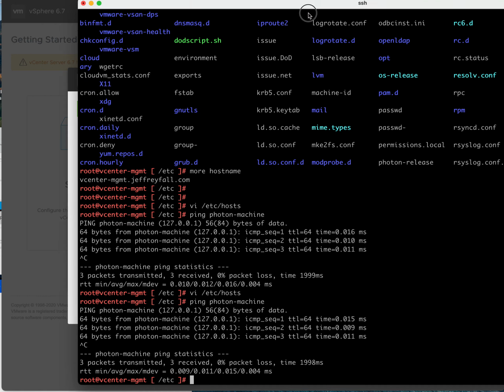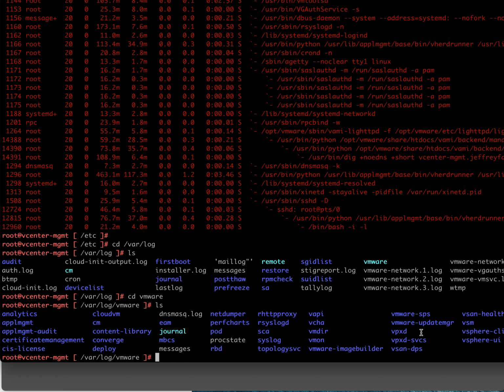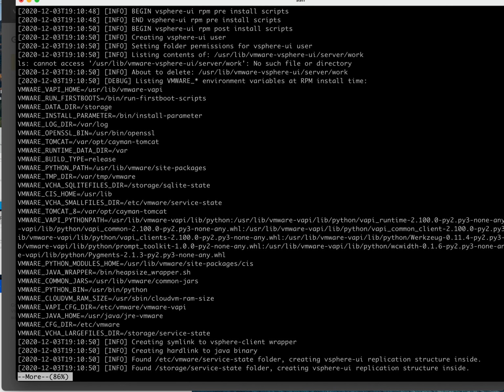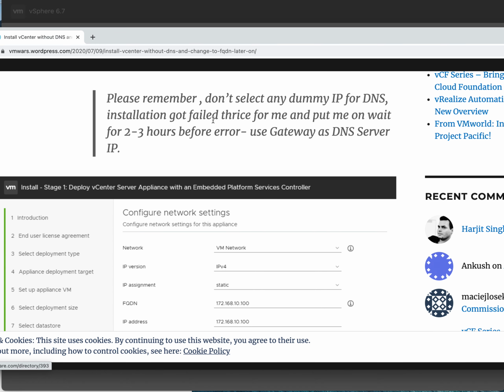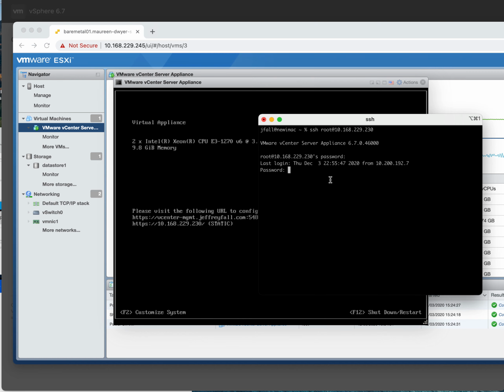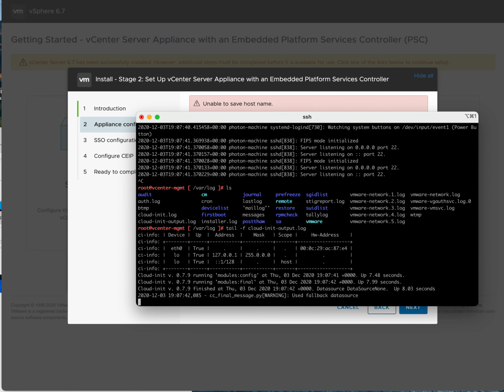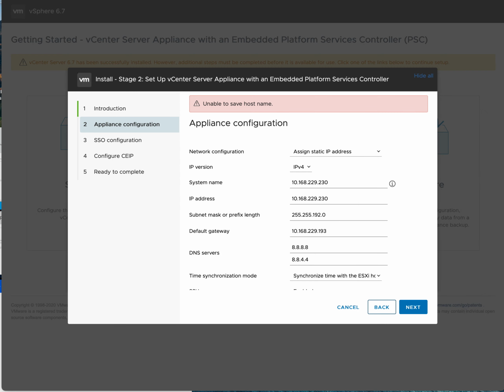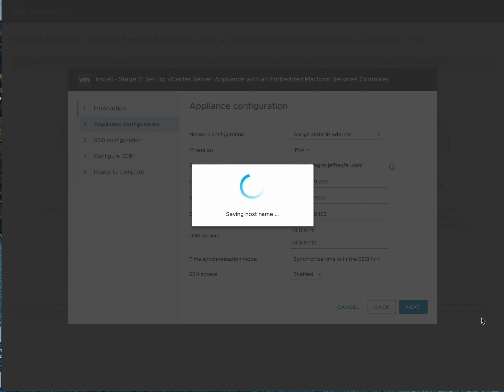FAIL Vcenter Appliance 6 7 Fail 2 Unable to save host name. ssh and debugging vcsa internal logs